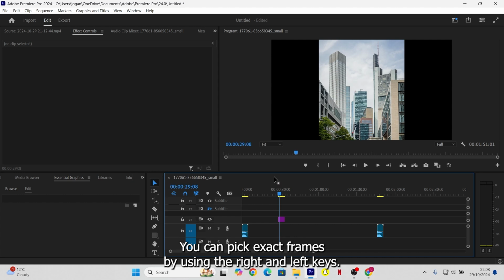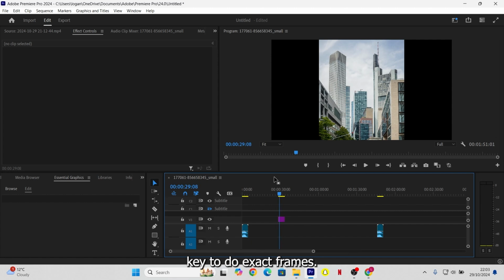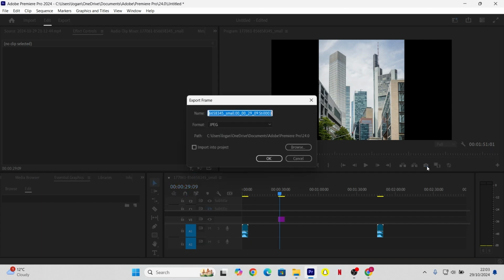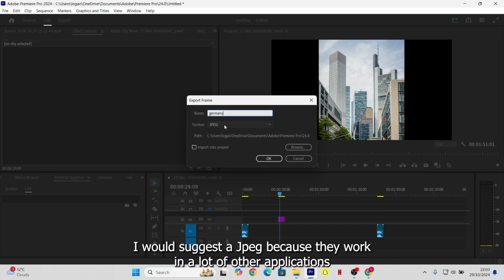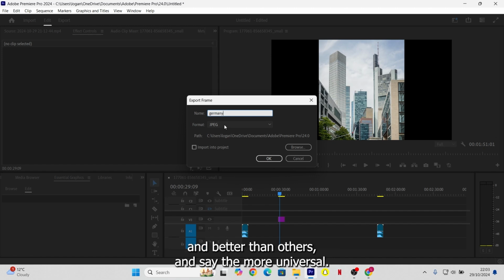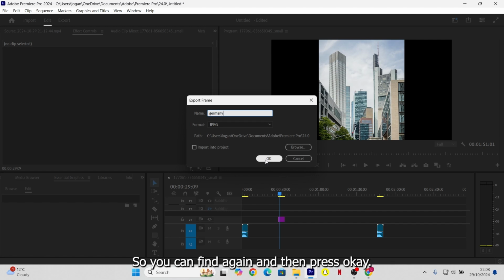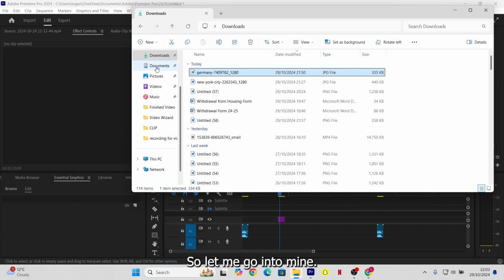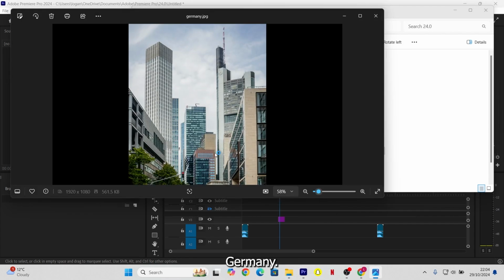How to Take a Single Frame (Premiere Pro)